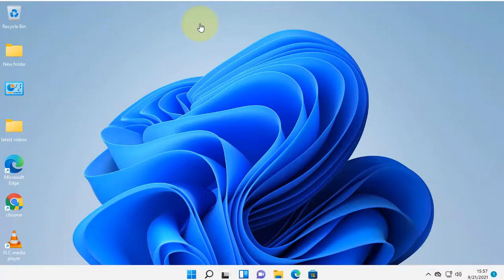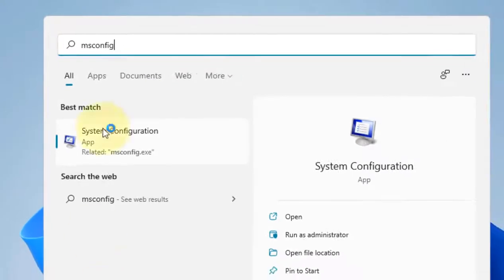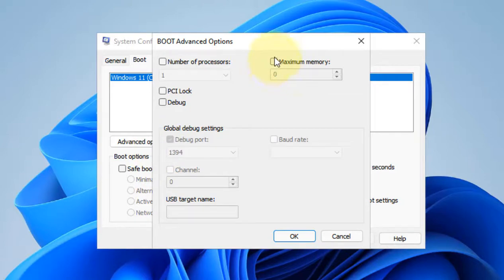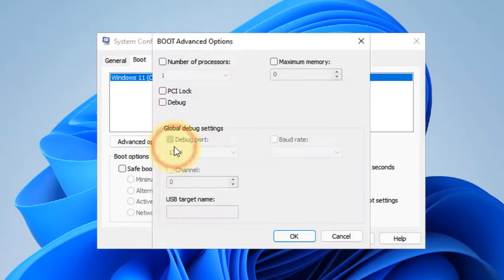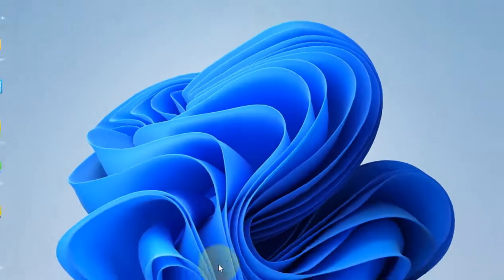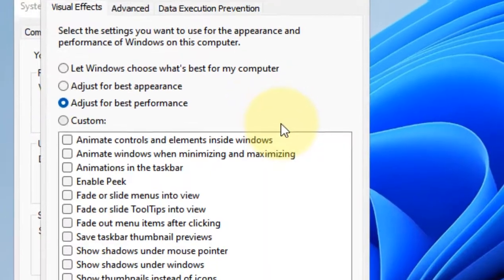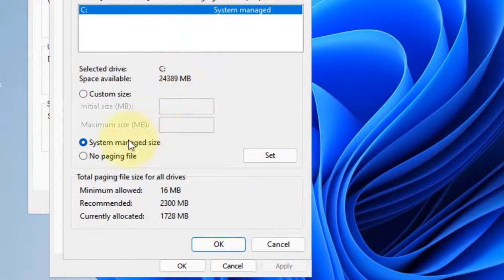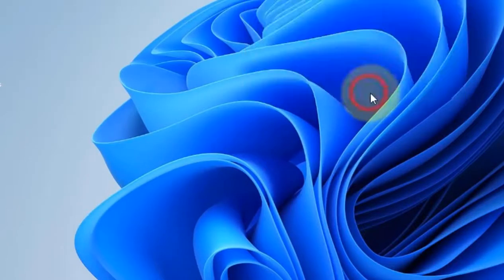Fix Windows 11 NOT Using Full RAM capacity